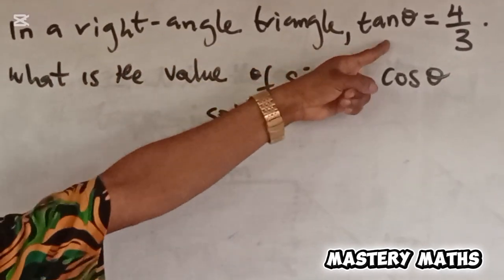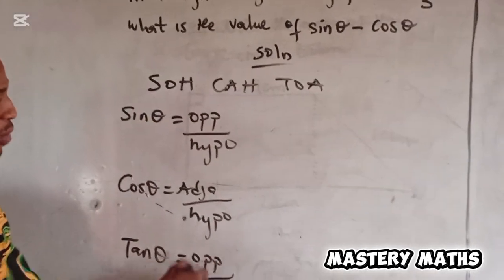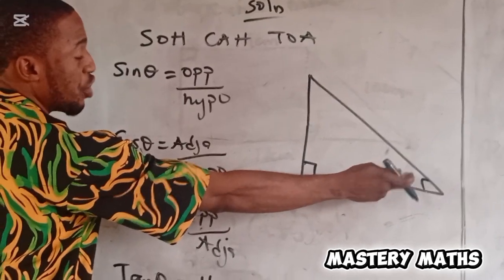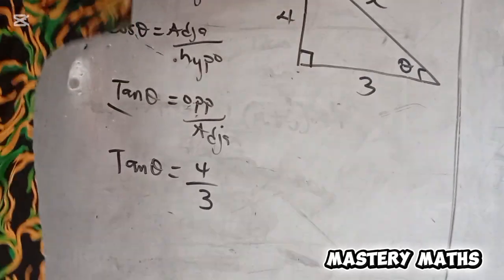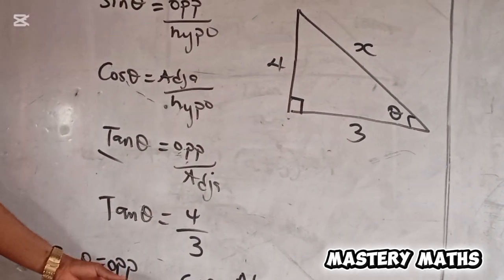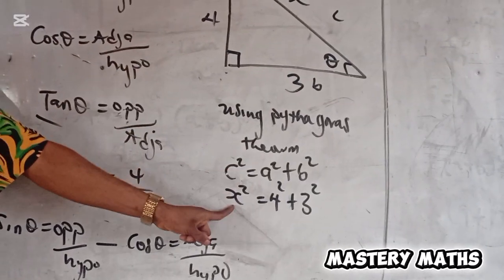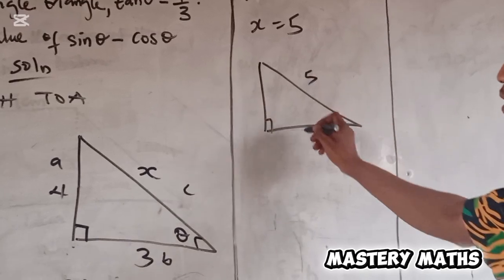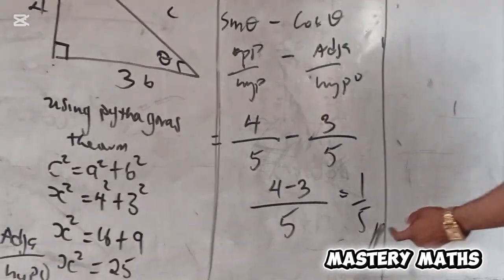“The SECRET to Trigonometry Everyone Misses .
Struggling with Trigonometry? 😫 Don’t worry! In this video, you’ll master Sine, Cosine, and Tangent in minutes with easy, step-by-step explanations. Whether you’re learning angles, ratios, or right-angled triangles, this tutorial makes trigonometry simple, fast, and fun.
By the end of this video, you’ll be able to:
✅ Understand Sine, Cosine, and Tangent effortlessly
✅ Solve trigonometric problems step by step
✅ Apply formulas to angles and triangles with confidence
✅ Boost your math skills for exams and quizzes
Perfect for students preparing for tests, homework, or exams, this lesson turns complicated trigonometry into something you can understand and enjoy. 💡